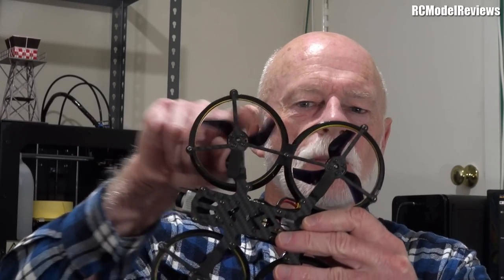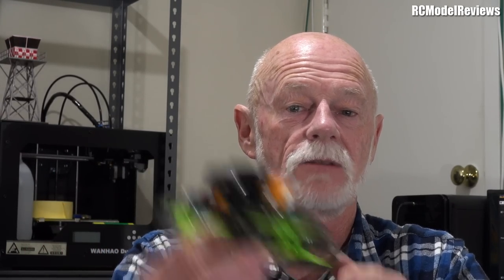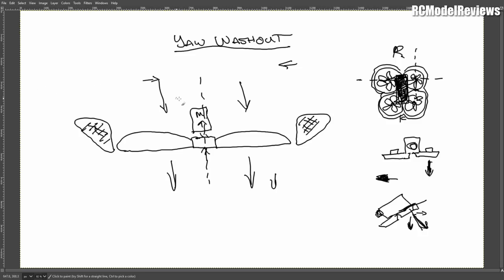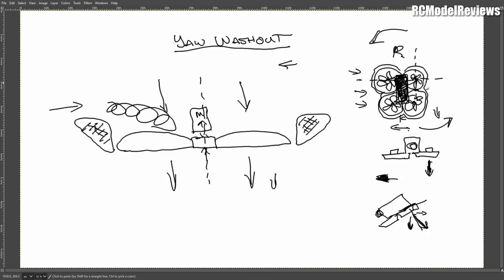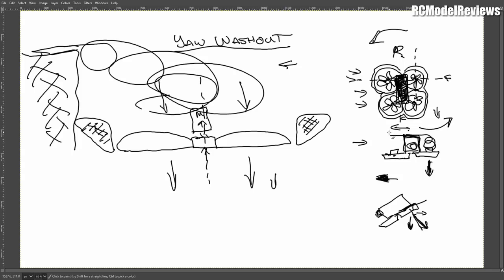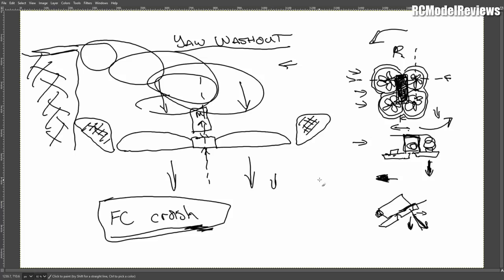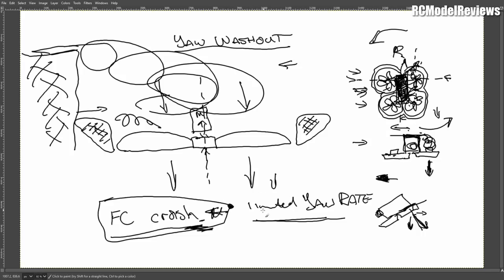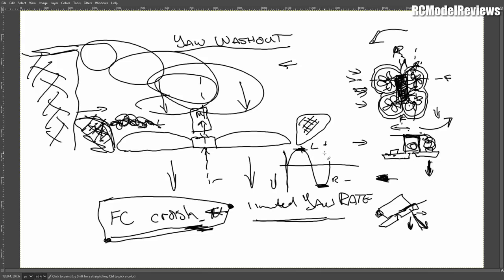Yaw Washout explained and what it means for DJI Avata owners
All multirotor drones suffer from the effects of yaw washout to some degree but "whoops" are most affected, for the reasons explained in this video.

For examples of yaw washout affecting the DJI Avata, check out these videos: